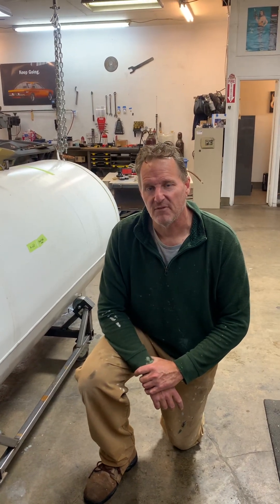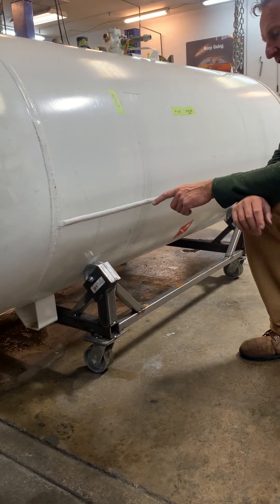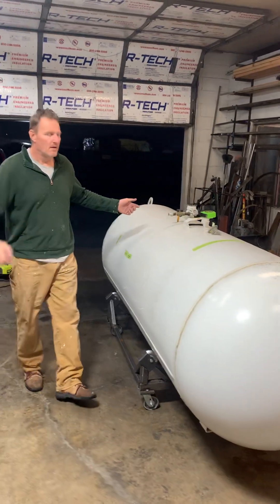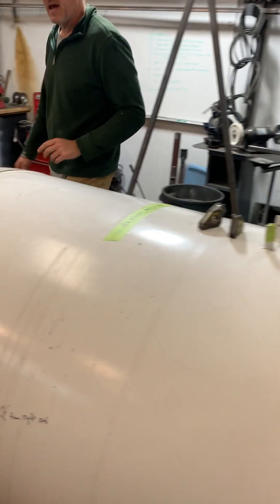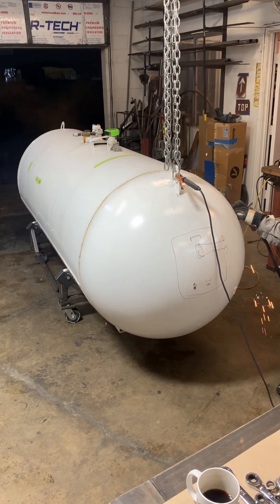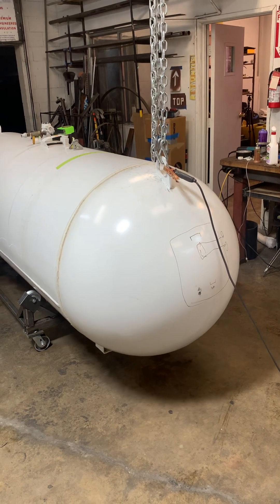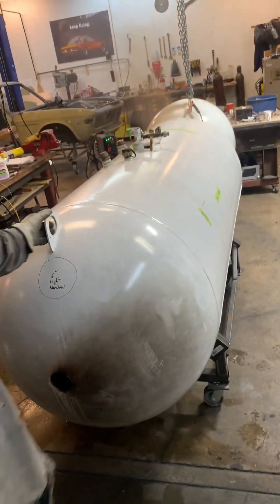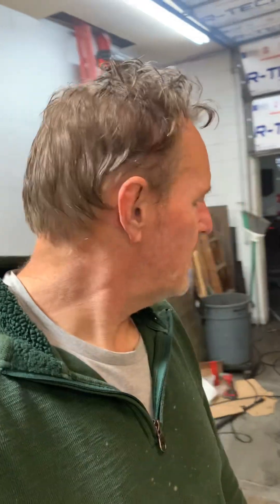January 2, 2023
Cracking open a propane tank to fabricate a hyperbaric chamber. This tank was a "Juicy " one meaning that it still had flammable residue. If you purchase one that still has some propane in it I would recommend calling your local propane dealer for reclamation of fuel. Then filling partly with a water and dawn liquid roll it 100 plus times on the dolly and drain. Do this several times then leave it for off gassing a week. check for signs of dissipation before moving forward with cutting.